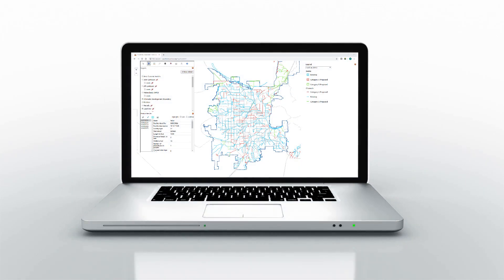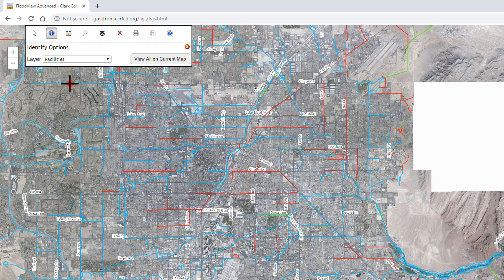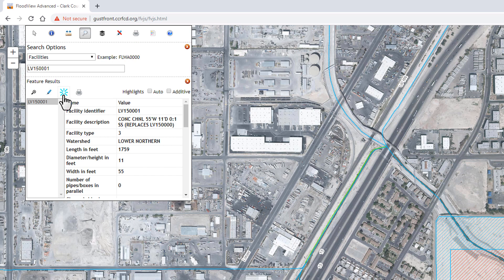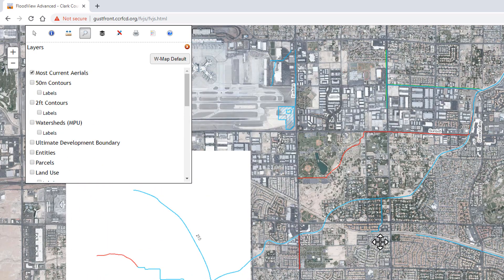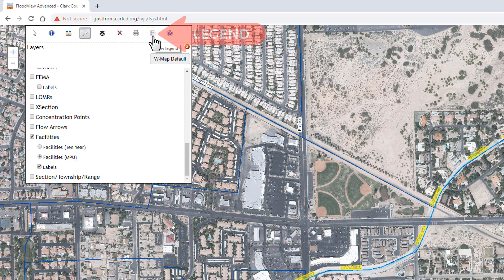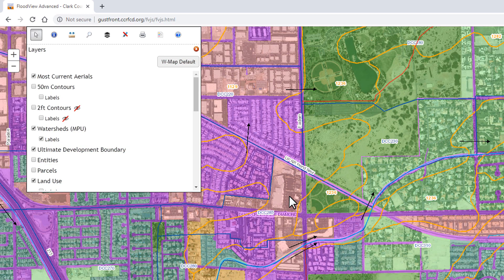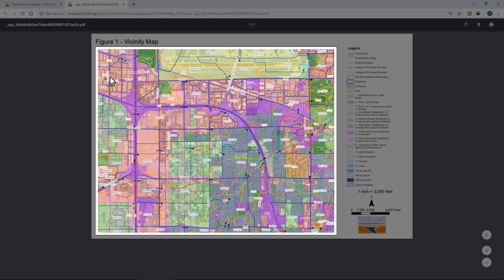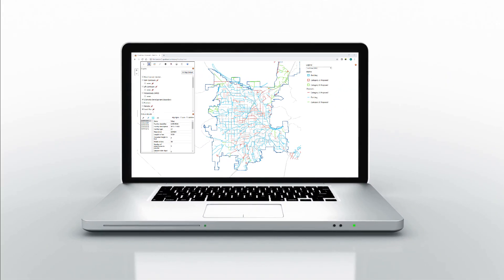FloodView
Informational video explaining how to use an interactive mapping tool to view, query and display geographic data including watershed maps,  hydrologic data, and Regional Flood Control District facilities